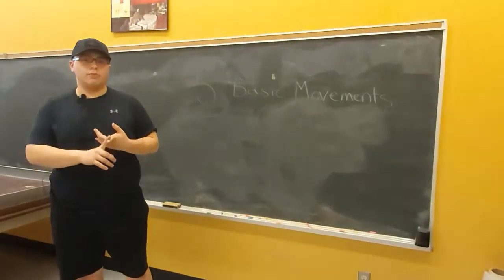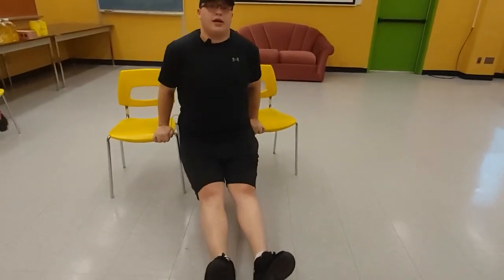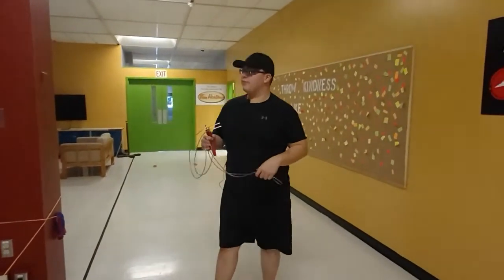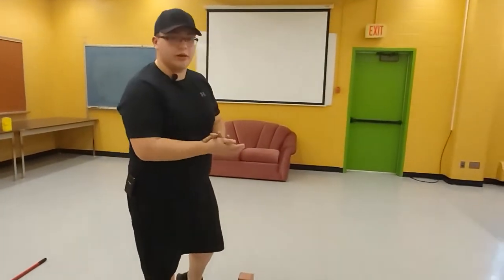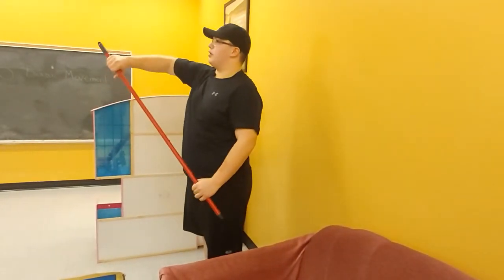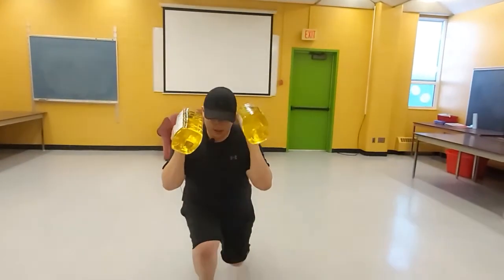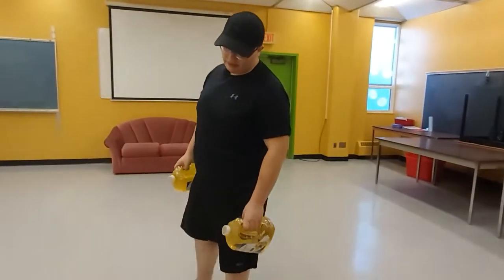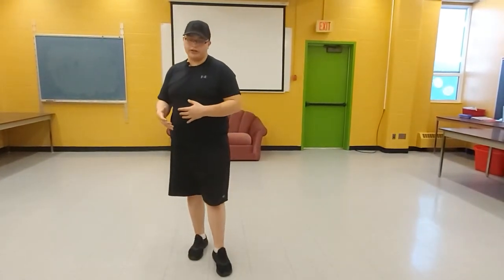UFC 5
Today, Jude shows us some exercises we can do at home using regular household items for weights!